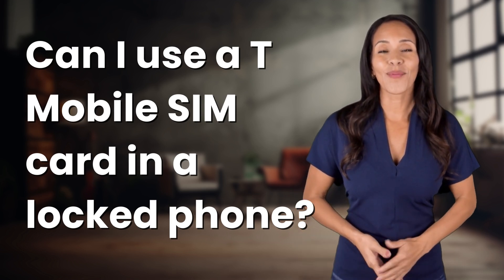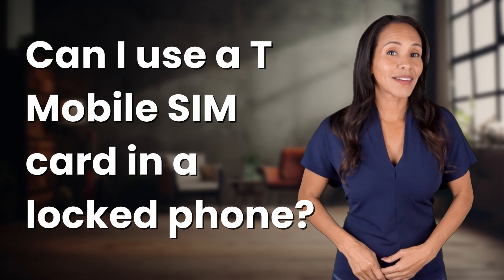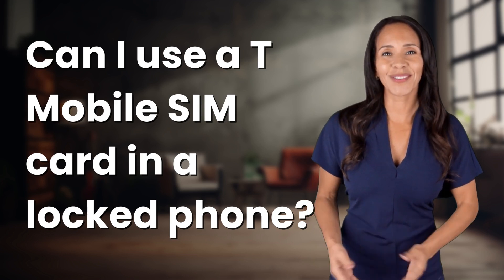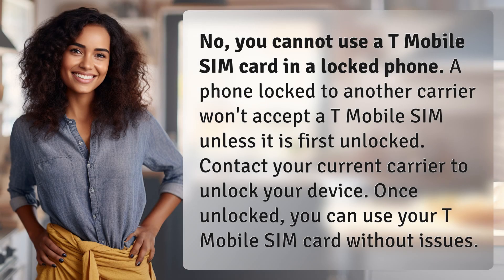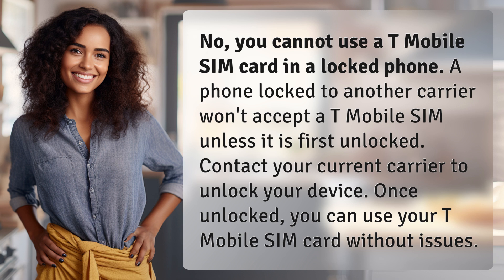Can I use a T Mobile SIM card in a locked phone?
Unlocking Your Phone for T Mobile SIM Card Use 👉 Unlocking Your Phone 👉 Learn how to unlock your phone to use a T Mobile SIM card. Find out why a locked phone won't accept a T Mobile SIM and how to fix it.

Laura S. Harris (2024, May 26.) Can I use a T Mobile SIM card in a locked phone?
    🌐 AskAbout.video